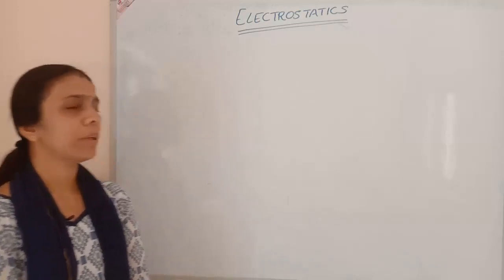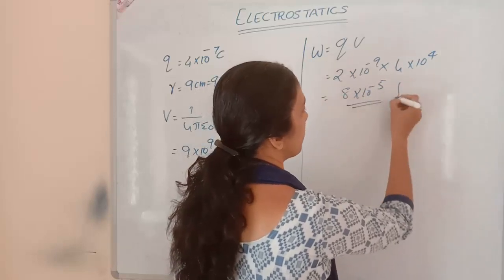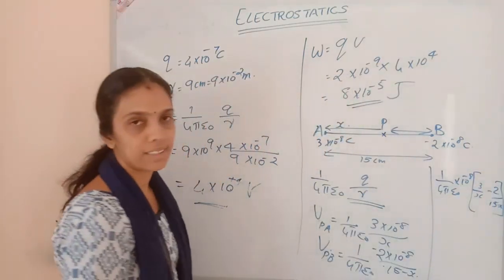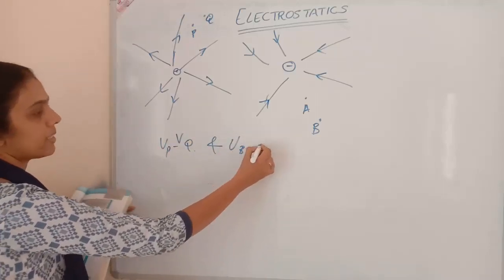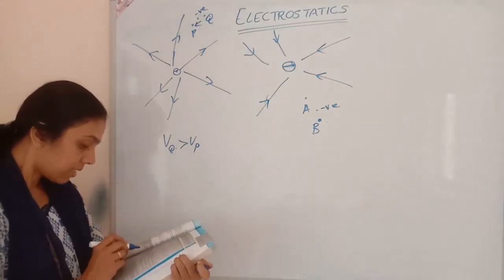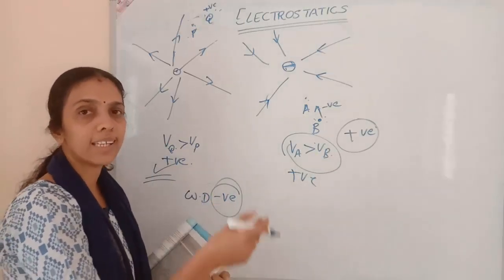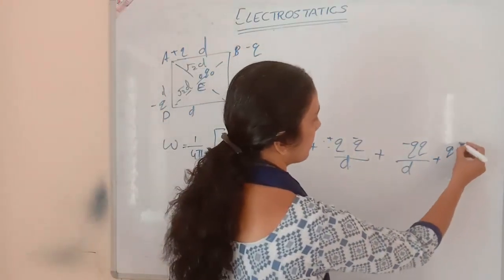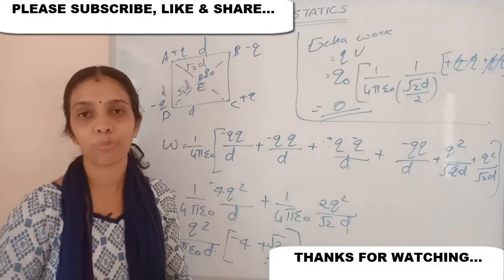CLASS 12 REVISION ELECTROSTATICS Part 4